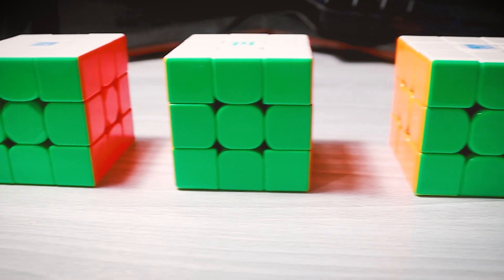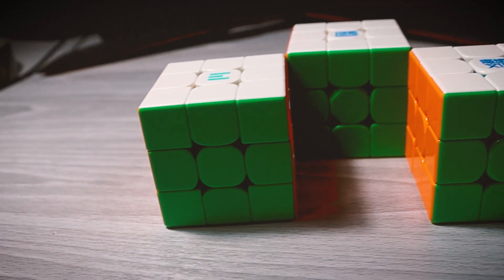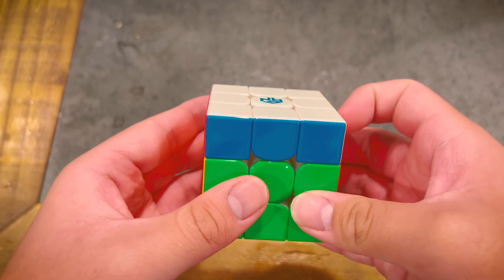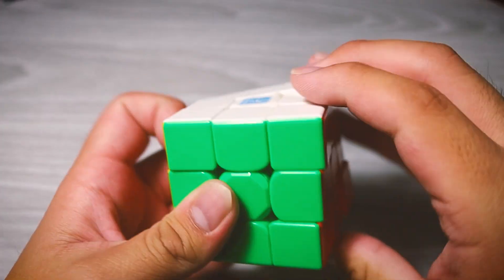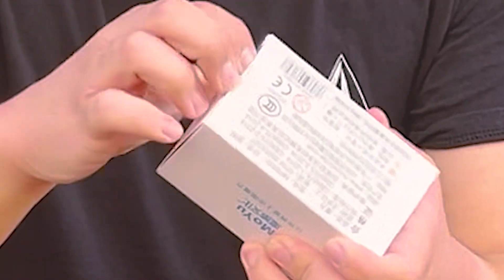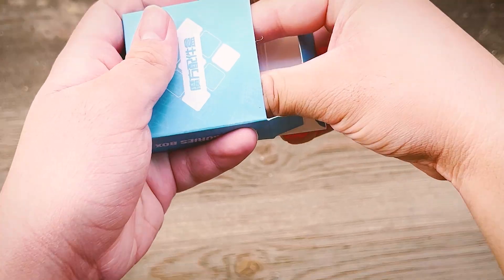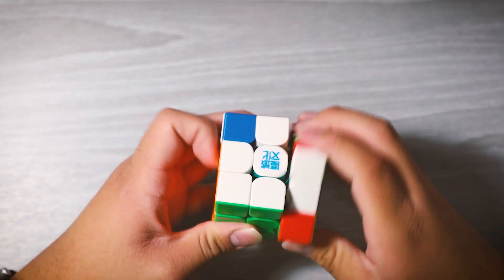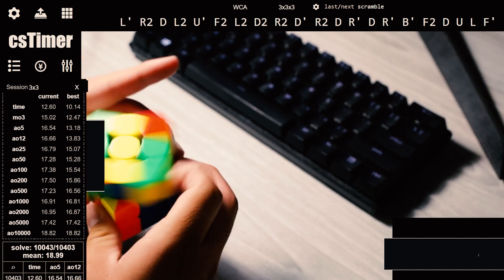Which New MoYu Cube Should You Buy? (Super RS3M, YS3M, WRM V9)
gotta love picking out what new moyu cube to buy